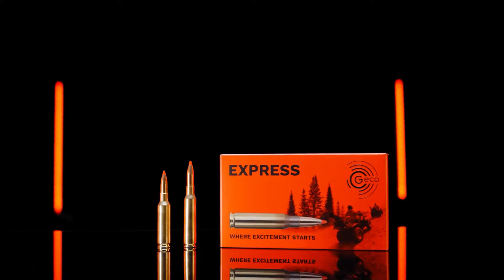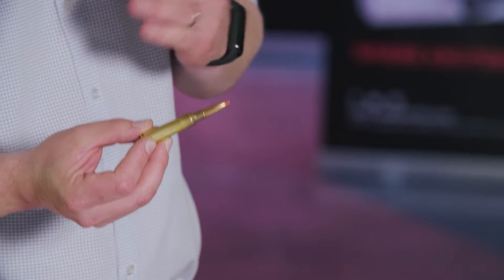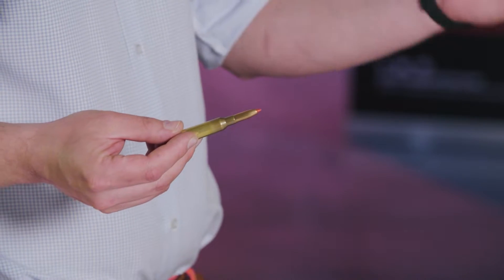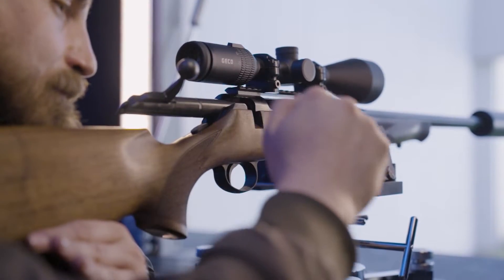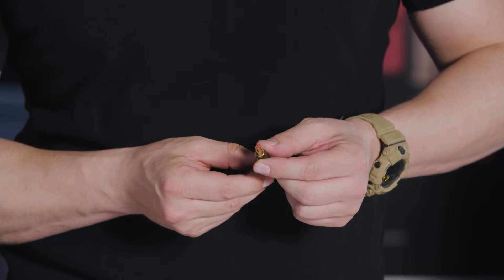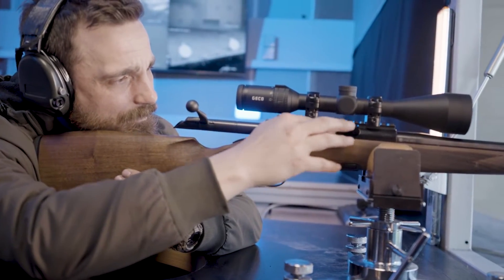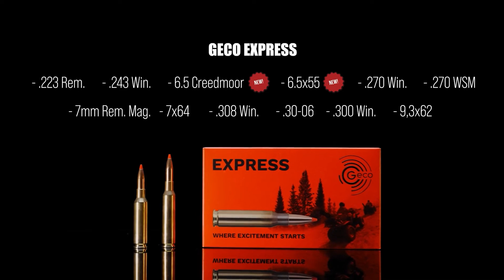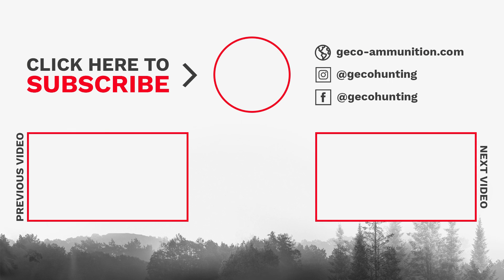GECO EXPRESS - The fast hunting bullet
The lightning-fast GECO EXPRESS is now also available in the precision calibres 6.5 Creedmoor and the 6.5x55 SE, each with a 9.1gr bullet weight. This adds two new calibres for long-range hunting to the GECO EXPRESS family.

GECO EXPRESS is characterised by a stretched trajectory, high bullet velocity and extreme instant impact - all combined in a unique GECO design. The streamlined bullet shape in combination with the GECO EXPRESS TIP enables extremely precise shots even at longer distances, without stopping point correction - and ensures fast energy release at the target.

Highlights of the GECO EXPRESS rifle cartridges for sport and hunting:
➡ High precision and best effectiveness even at long hunting distances supported by the GECO EXPRESS TIP.
➡ Strikingly streamlined bullet for stretched trajectory
➡ High bullet velocity and an extreme instant effect on target
➡ Good knock-down power thanks to GECO SPECIAL JACKET

In the video, Gunnar from Team GECO and Moritz from @LowReady Media introduce you to the advantages and product highlights of the new GECO EXPRESS rifle cartridges.